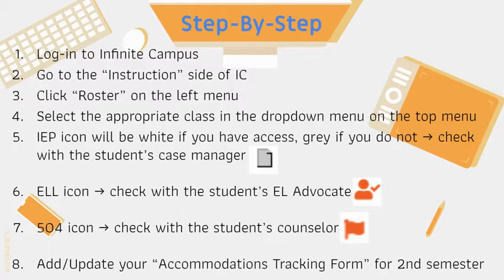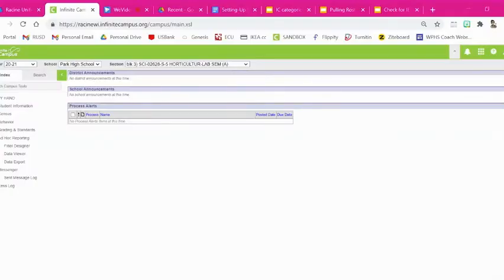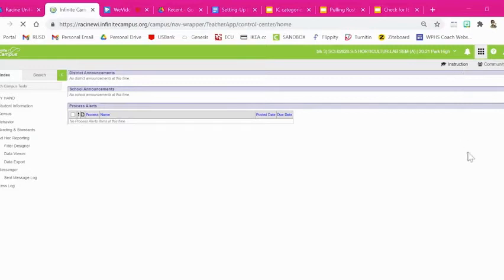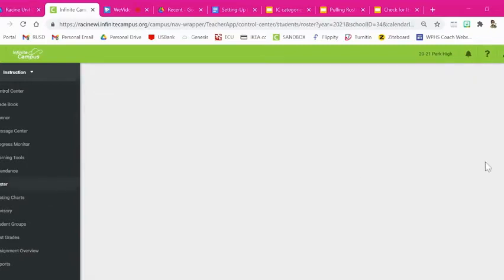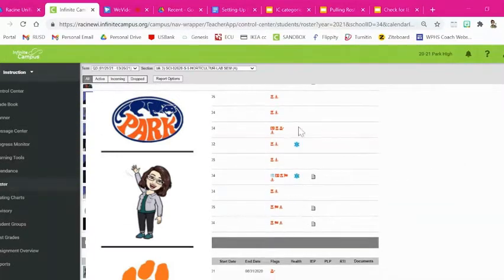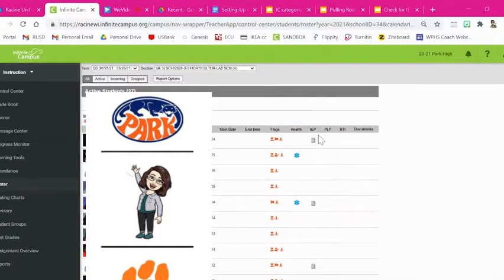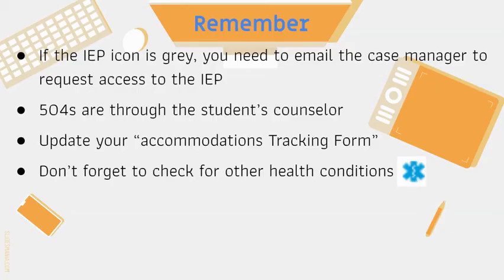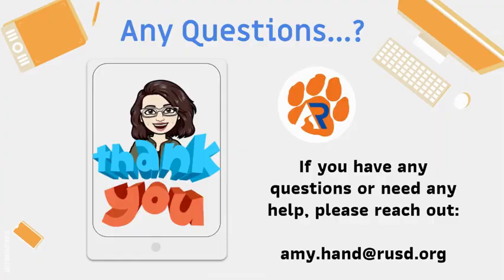Checking IC for IEPs, 504s, and ELLs - Staff Tutorial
Watch this video as a refresh for how to check which students have IEPs, 504 plans, and/or ELL plans.